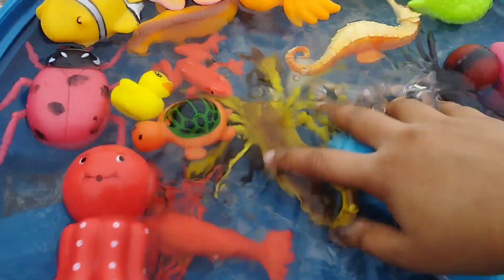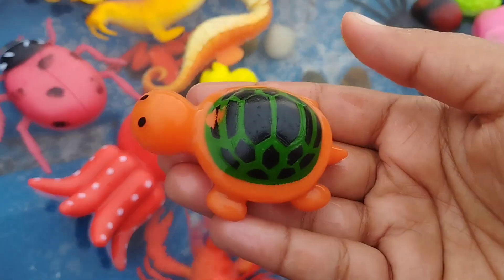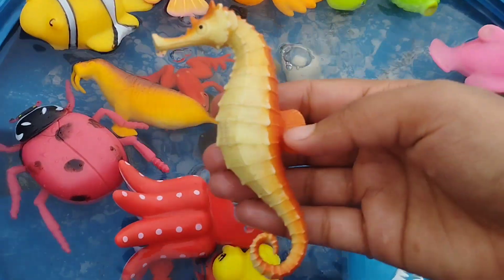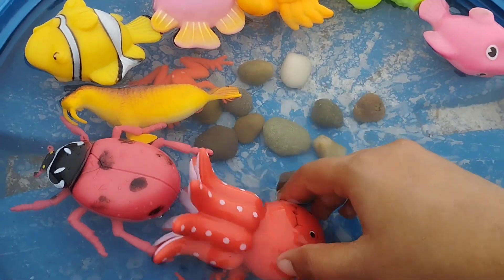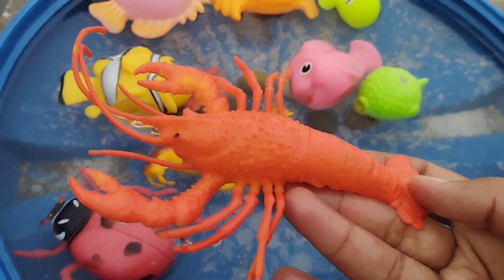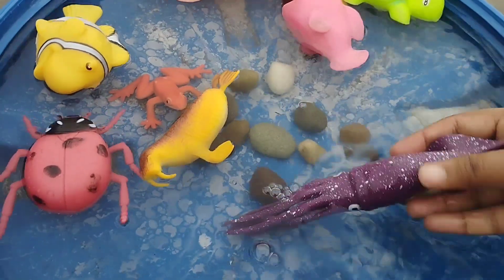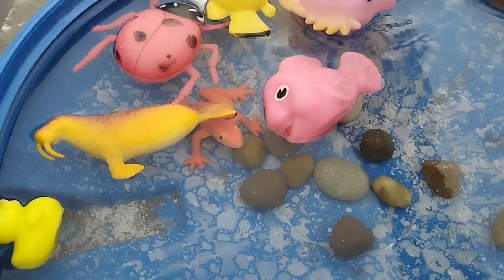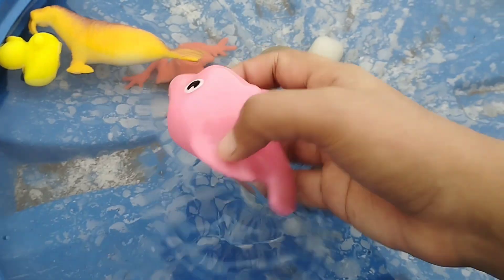learn sea animal Names For Kids, Sea Animals, Sea Lion, Whale, dolphin, Octopus, Jellyfish,Sea horse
iba tv
learn sea animal Names For Kids,
 Sea Animals,
Sea Lion,
Whale,
dolphin,
Octopus,
 Jellyfish,
Sea horse,